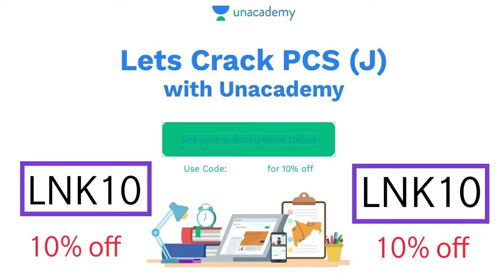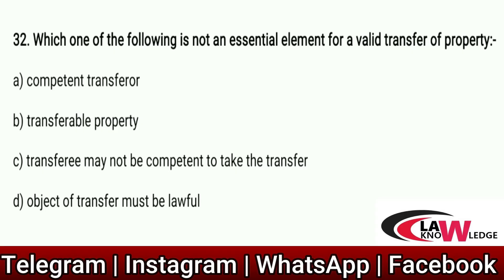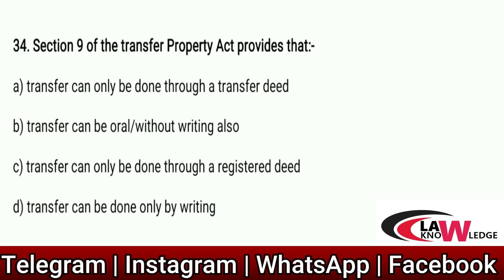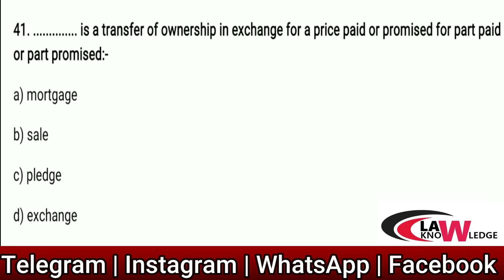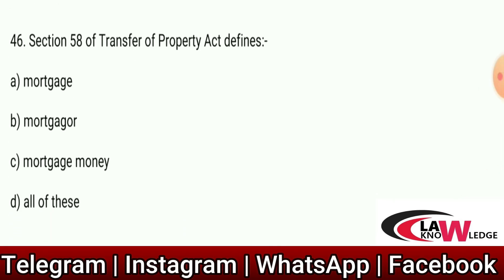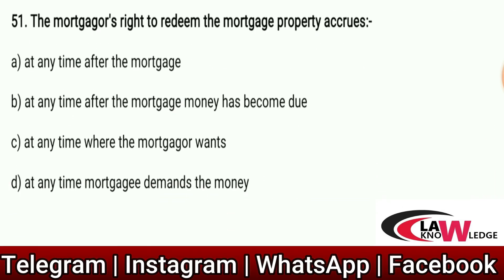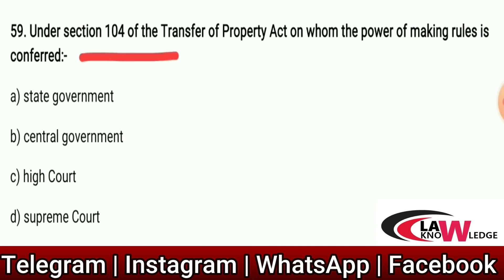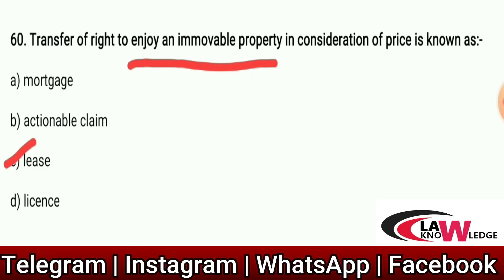RJ CIVIL JUDGE 2021 | Transfer of Property Act,1882 | IMPORTANT MCQ | PART -2| rajasthan civil judge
Transfer of Property Act,1882
सम्पत्ति अन्तरण अधिनियम के महत्वपूर्ण प्रश्न

Important Constitutional Amendments ||  Part- 1 ||

Specific Relief Act, 1963 || Introduction to SRA, 1963 ||

Transfer of Property Act,1882 || Chapter~1 Preliminary

Transfer Of Property  Act,1882 || Introduction To T.P.A .1882